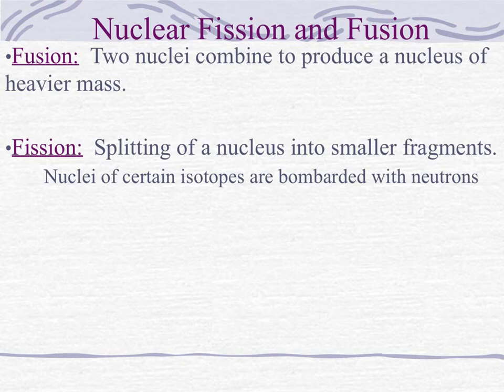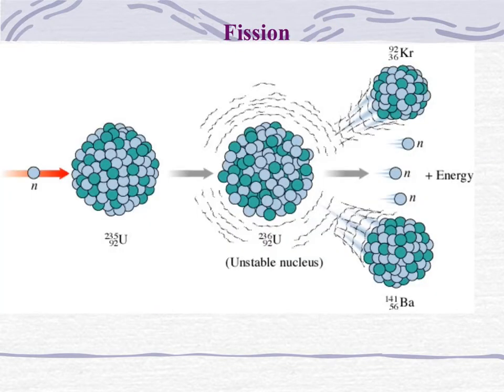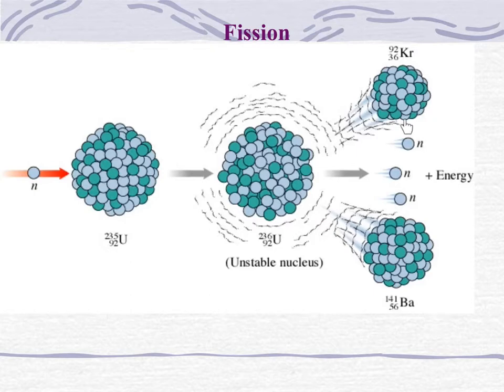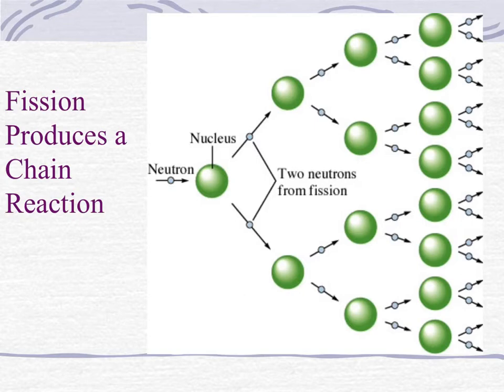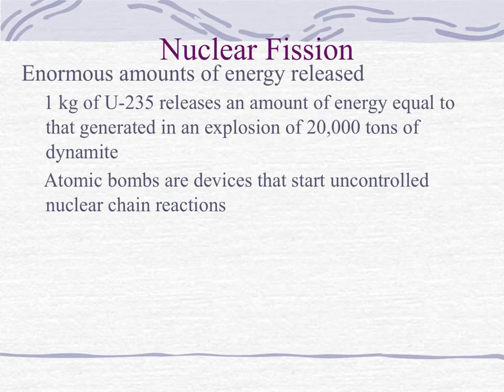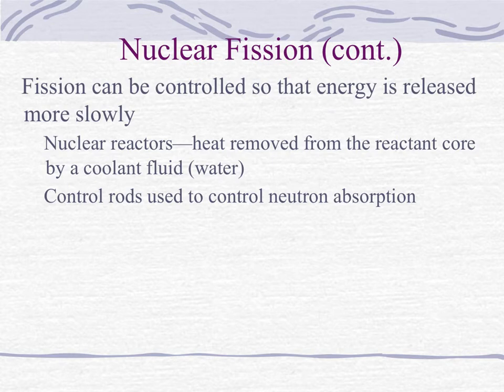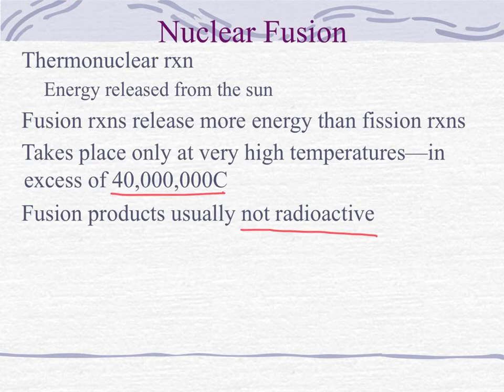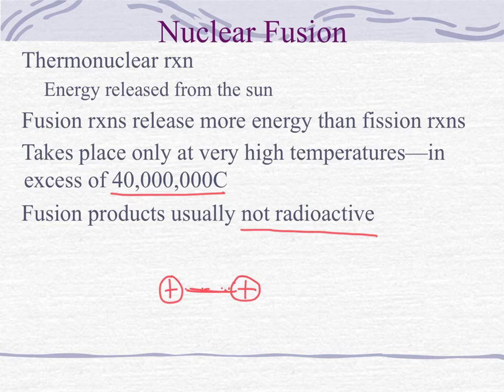Ch. 28: Nuclear Fission & Fusion